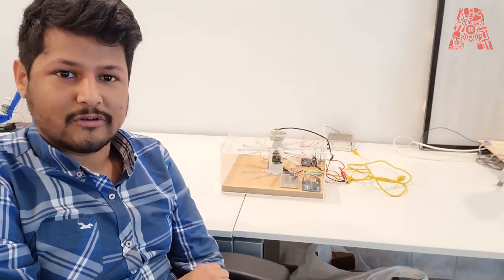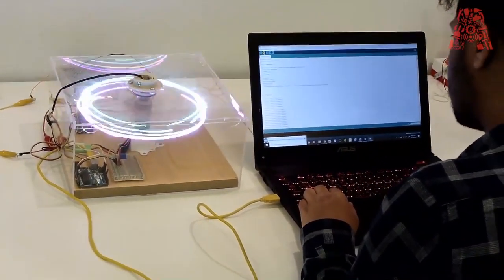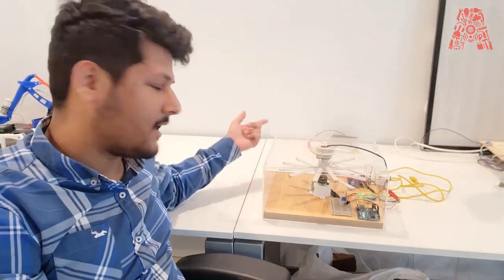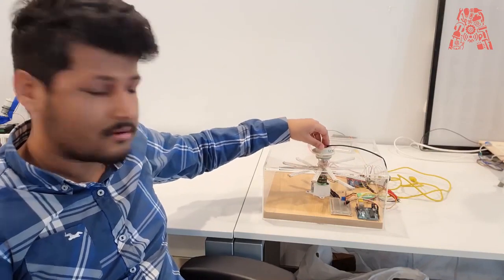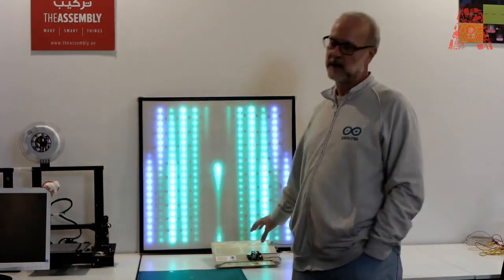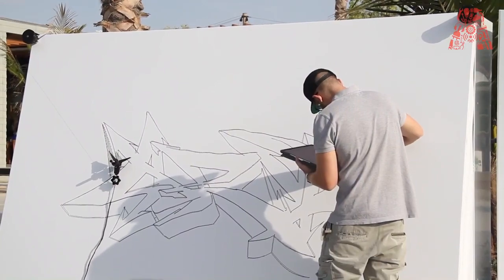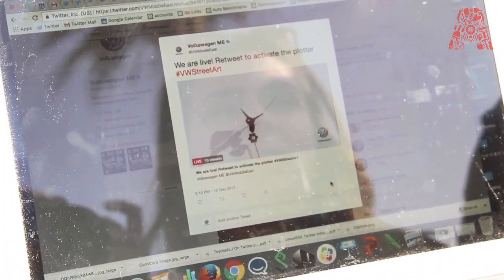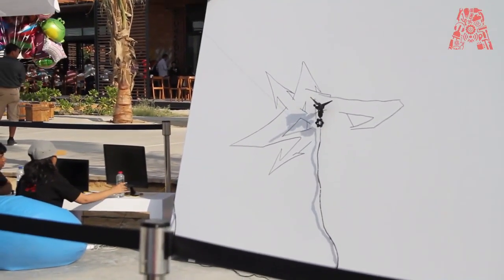Arduino Day Dubai 2020 - Assembly Projects Part I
A look at things built with Arduino at the Assembly and insights from the team members who built them!

Includes: 3D POV Display, Color Theremin, Hummingbird CNC Plotter

Visit our forum to engage with over 5000 members of Dubai’s Smart Community